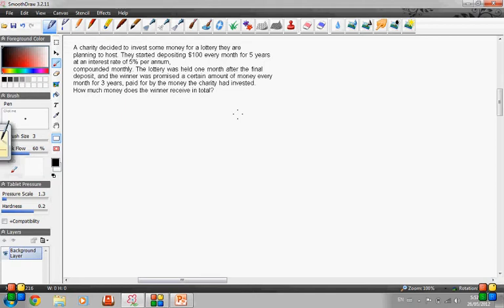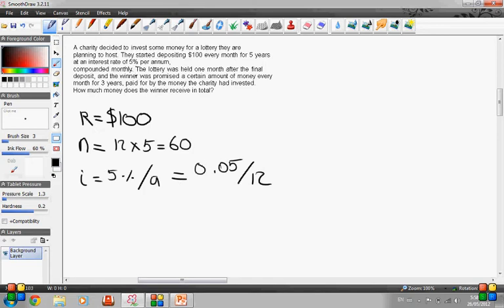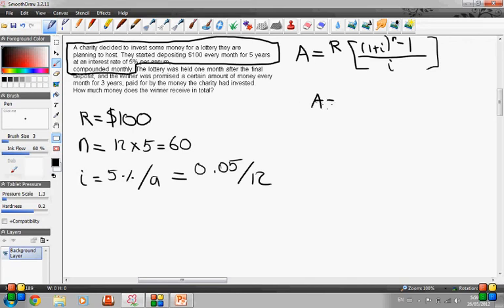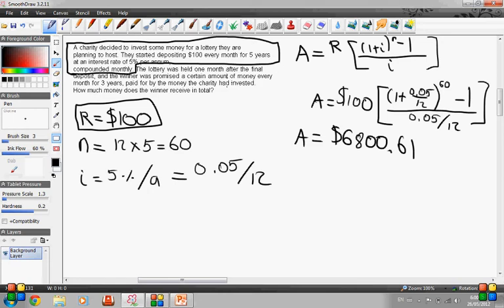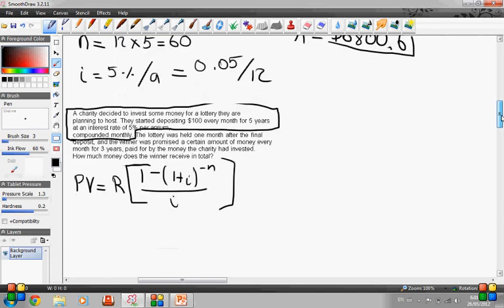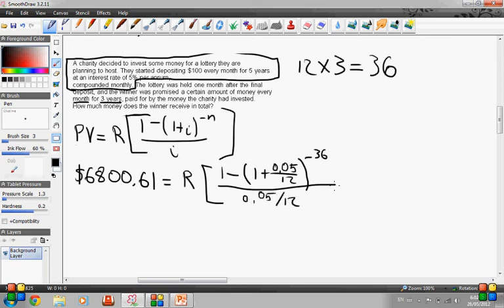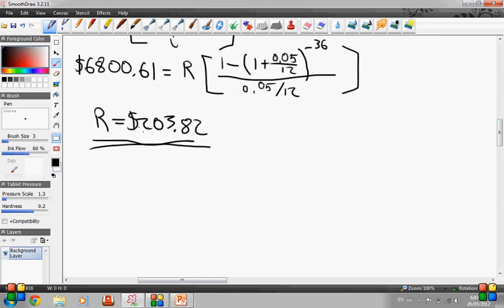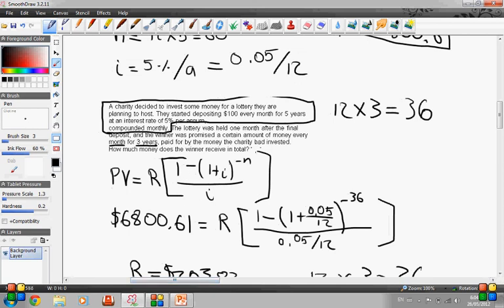Annuity Challenge Question